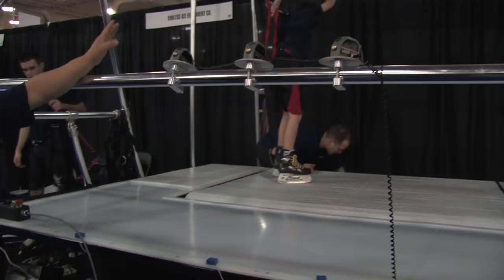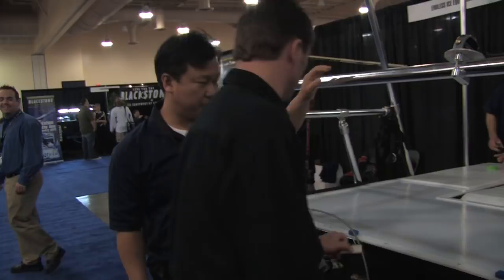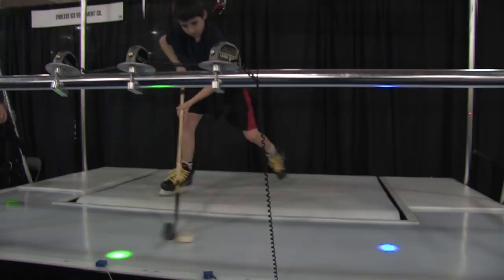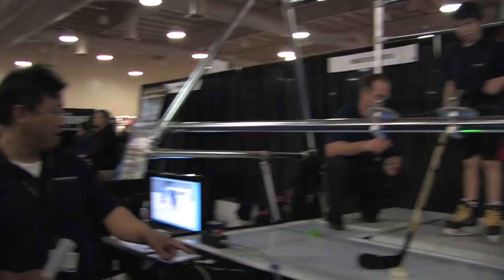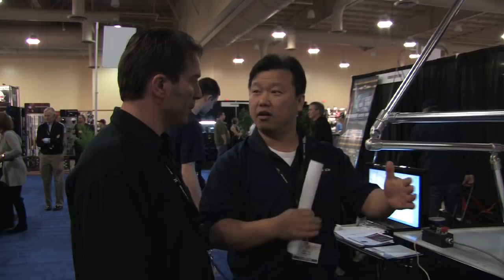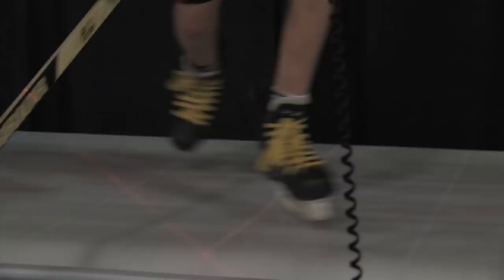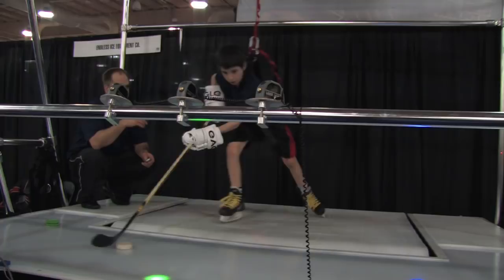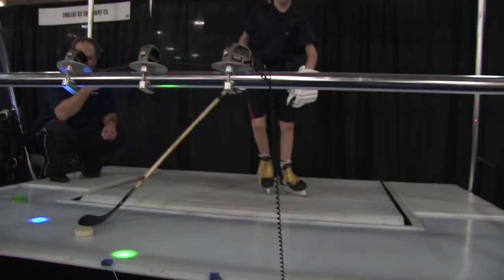Endless Ice 2009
A look at Endless Ice product line for 2009.